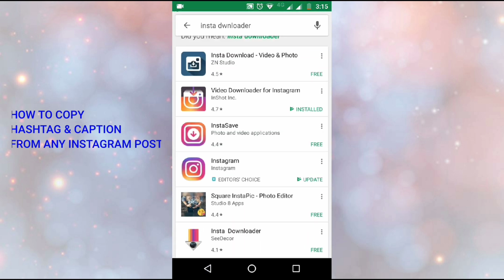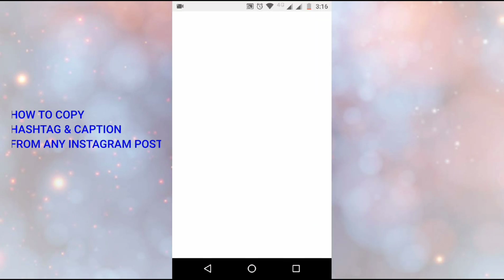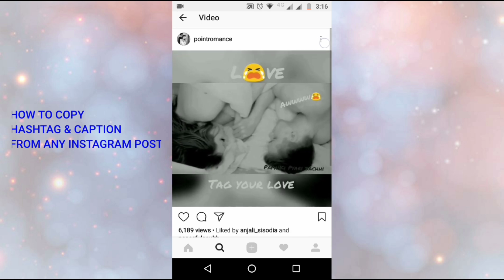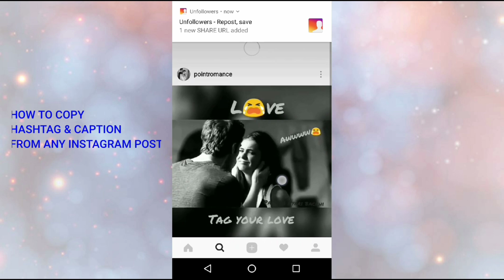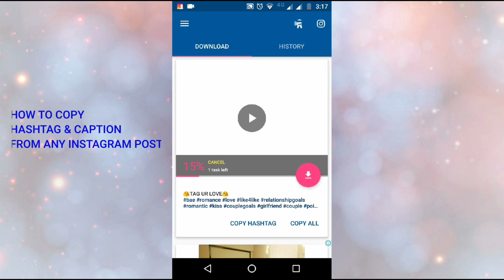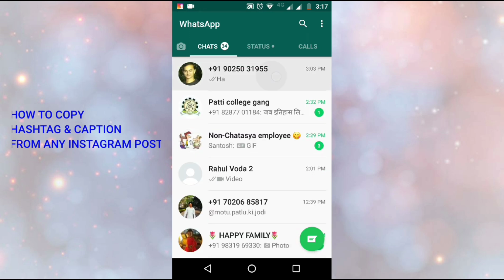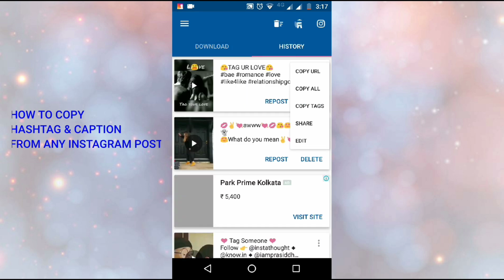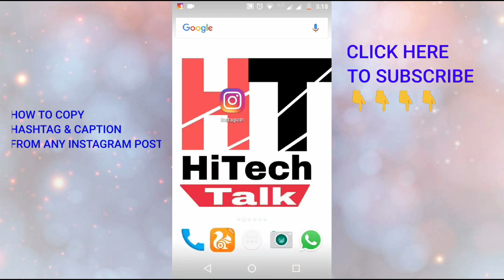HOW TO COPY HASHTAGS / CAPTIONS FROM ANY INSTAGRAM POSTS (2017)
HOW TO COPY HASTAGS / CAPTIONS FROM INSTAGRAM POSTS (2017)
In This video will discuss how can we copy tag or captions of any instagram post that can be image or video,
please watch this video full.
If you have any doubt you can camment below.
Yes ppl.. this is an amazing feature and many more features which have been shown on this channel.

Also you can watch out the video for "How to hide inappropriate comments from your Instagram Posts".

Watch Padmavati New song Ek Dil Ek Jaan on YouTube.
Daang | Mankirt Aulakh | Sharry Mann: Cute Munda  | Watch Now